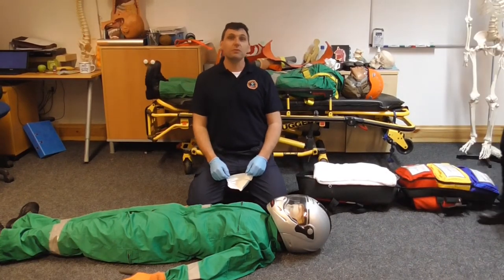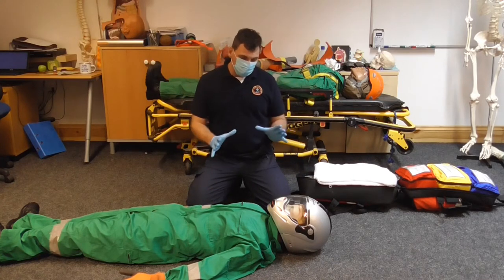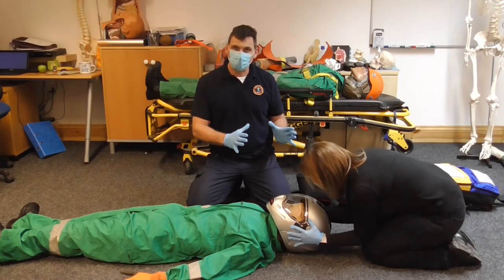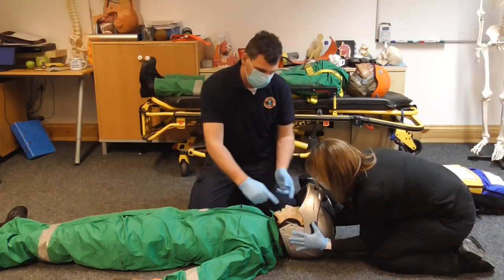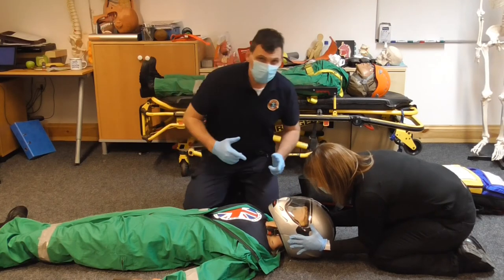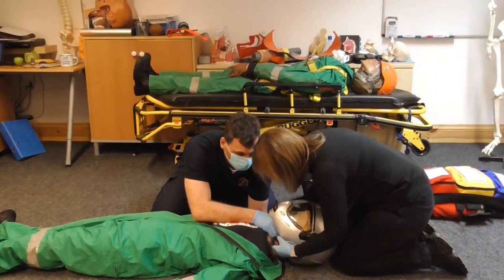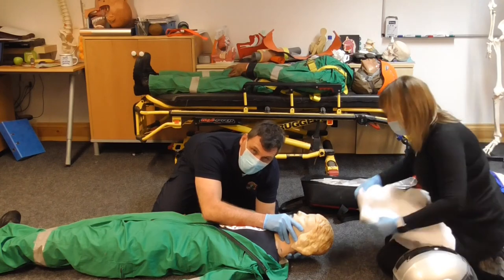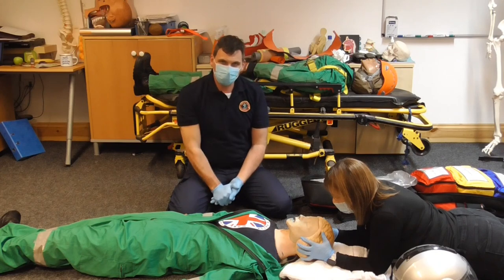FREC: Helmet Removal